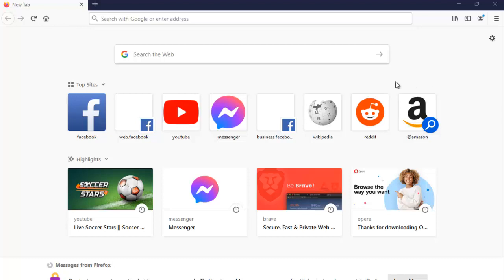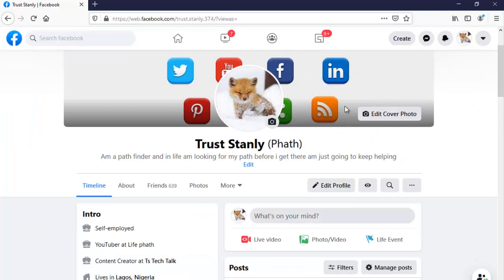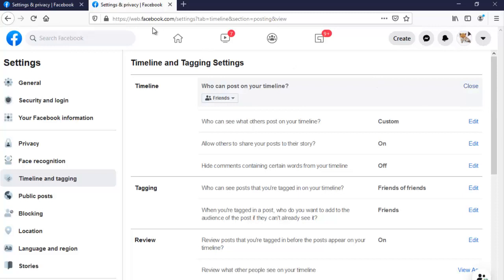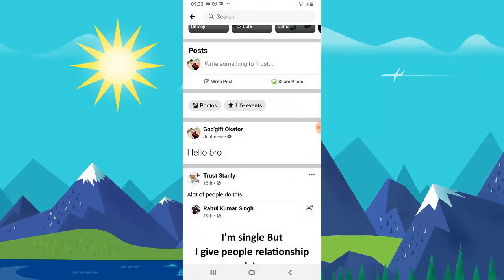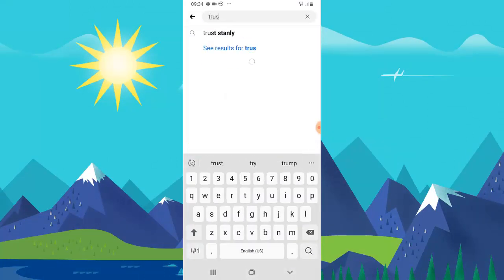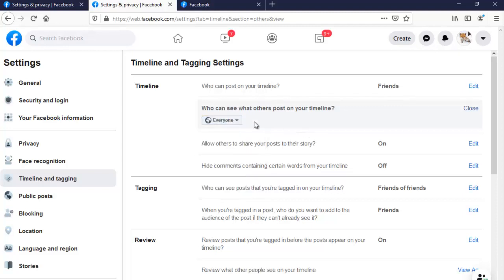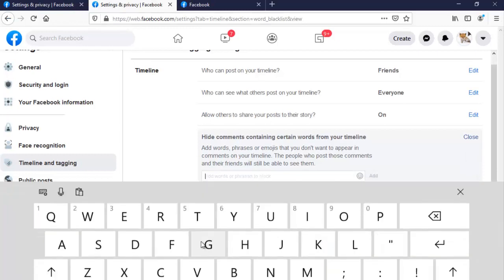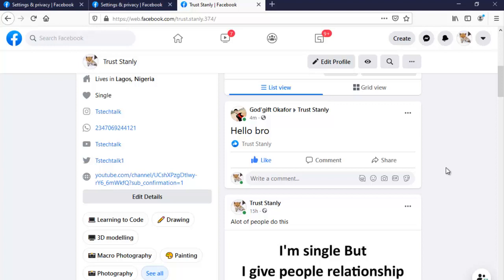Facebook tips: how to allow friends post And more timeline settings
i will show you how to allow friends to post on your timeline and i will be showing you more interesting tips about facebook Timeline settings and how you can manage it to suite your need or what yo want to achieve, so on default alot of facebook settings are turned off for privacy reason but if you are interested in customizing those settings then this video is for you, you can also choose to make other peoples post visible to only friends or everybody as you choose to fit your style.

How to customize your timeline is really easy after you have watched this video and also if you want to watch - How to setup Facebook newsfeed to your preferences